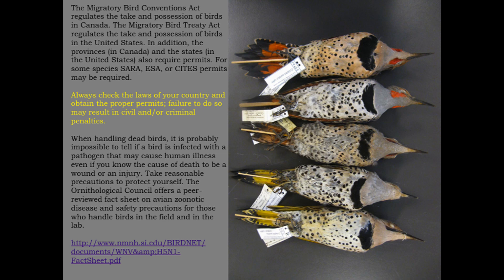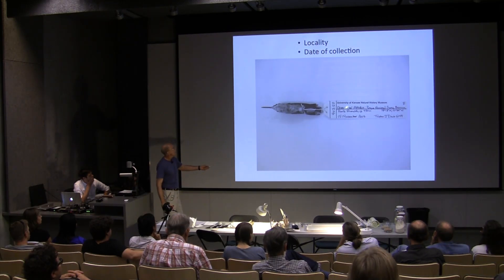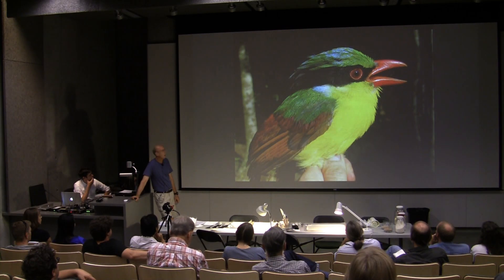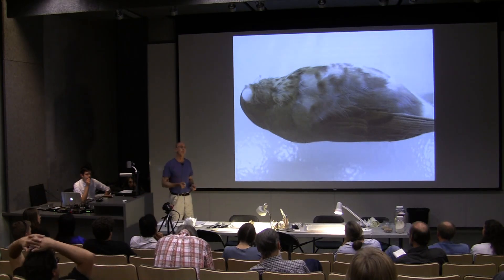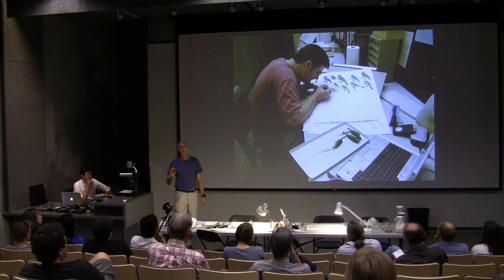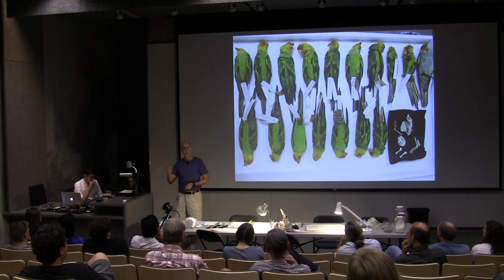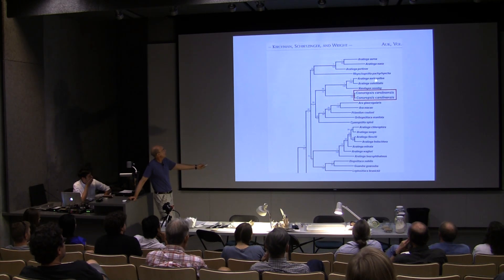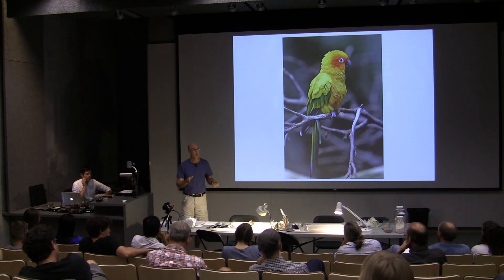Bird Specimens 1: What are avian collections good for?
Mark Robbins, from the University of Kansas Biodiversity Institute, talks about bird specimens in museums and research collections, from historical and archaeological specimens, to how new technology is allowing unprecedented insight into the data contained within these resources.
Presented by the North American Ornithological Conference (NAOC-V) 2012 and hosted by the Beaty Biodiversity Museum at the University of British Columbia in Vancouver, Canada.

Workshop convener: Ildiko Szabo

Citation for this video series: Szabo, I, K. Bostwick, C. M. Milensky, H. C. Proctor, M. B. Robbins, E. Scholes III, P. W. Trail, J. Wieczorek and D. K. Tan. 2012. "NAOC-V workshop: Using and Contributing to Avian Collections Workshop". UBC Beaty Biodiversity Museum YouTube Channel, uploaded 30 January, 2013.